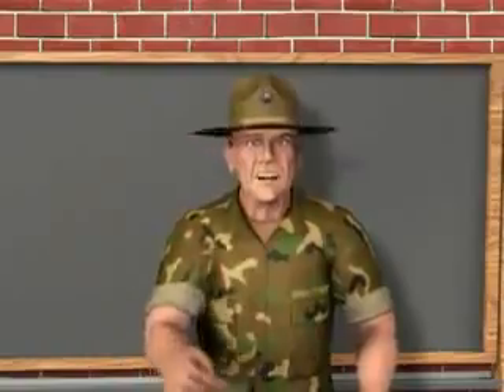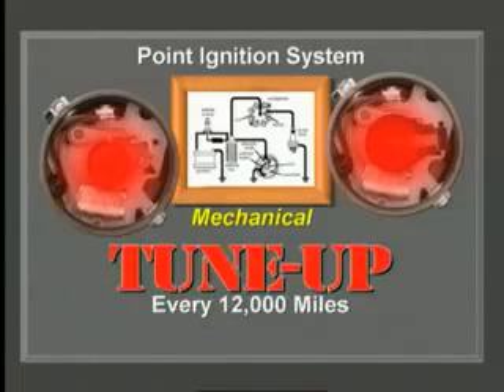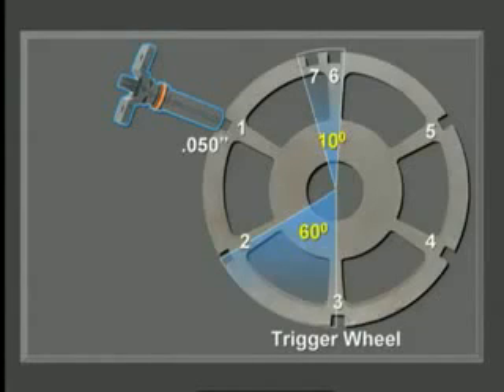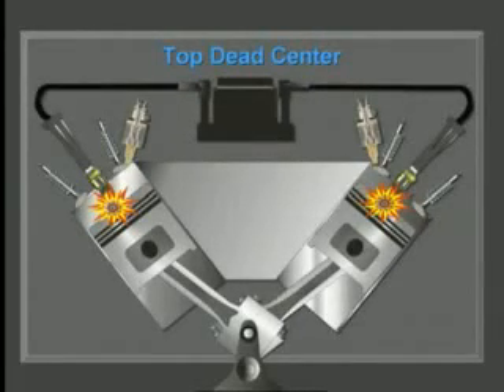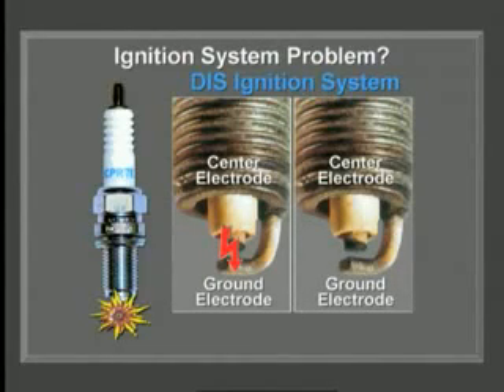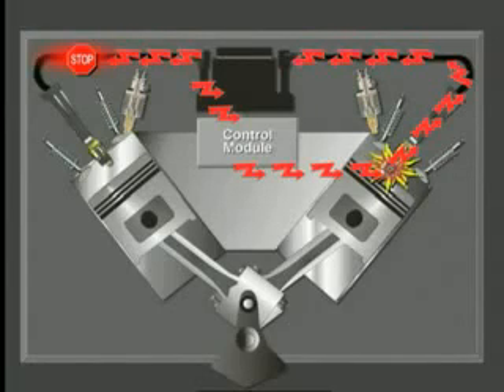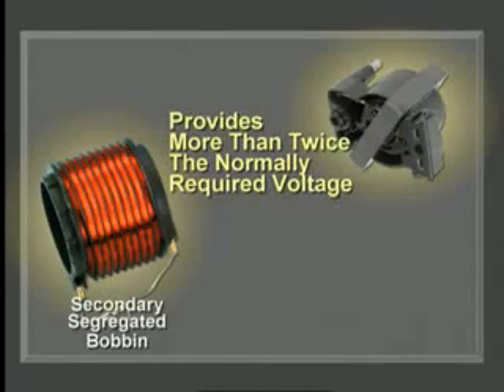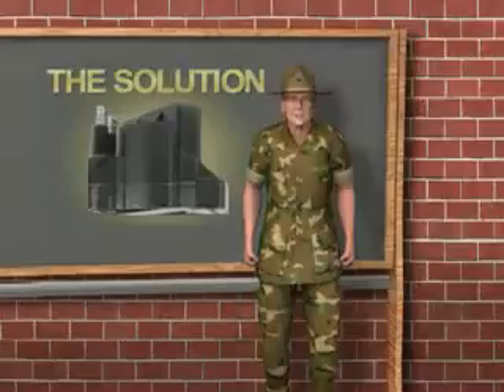Wells Distributor less ignition system DIS Training with Sgt Tech P0300 P0301 P0302 P0303